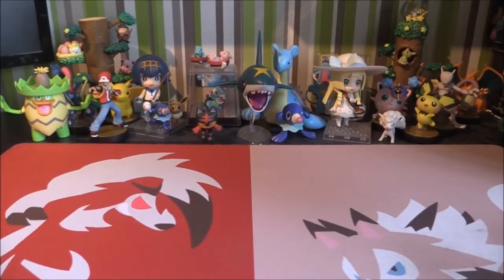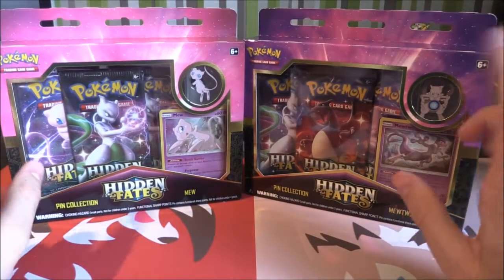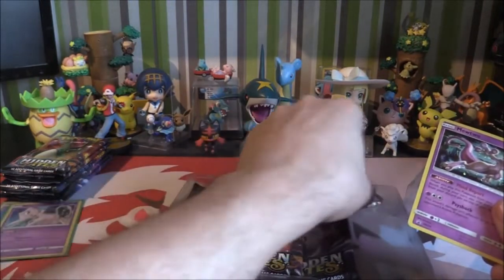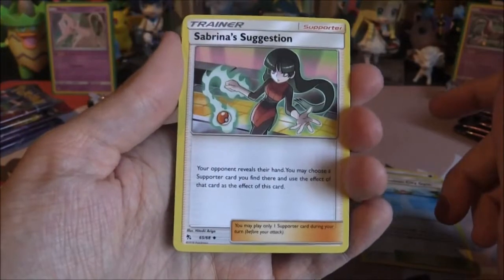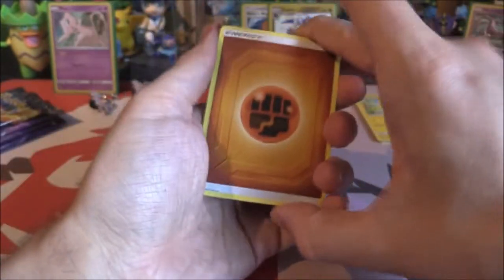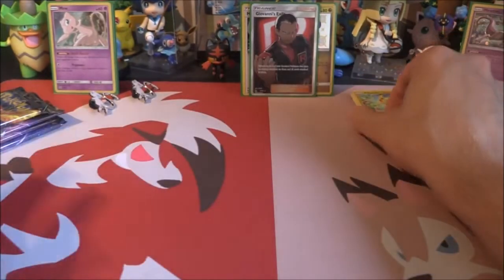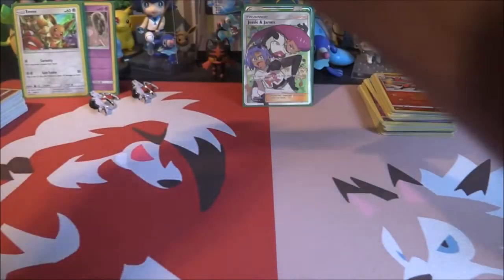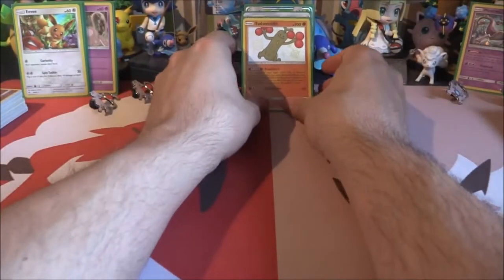Pokemon TCG: Hidden Fates: Opening A Mew & Mewtwo Pin Collection!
So finally we have moved onto Hidden Fates!!!
This unboxing focuses on opening the newly released Sun & Moon TCG series: Hidden Fates.
We have two Hidden Fates Pin Collections for both Mewtwo & Mew. Within these boxes we get a wide variety of different items. We get a Specific Pin for the Pokémon Focused on within the Pin Collection as well as a Basic Pokémon Cards (With Galaxy Holo Effect). We also get 3 Hidden Fates packs to try and pull something awesome.
Can we pull any amazing cards?. Find out! (Especially with so many Old and New Shiny Pokemon!)

With Hidden Fates now out in the TCG. This is an ideal time to show off what we can pull and hopefully get some awesome new GX cards.

You can also comment which box sets or boosters are your favourites as well as which video you are looking forward to.

Make sure to also rate the video so I know you are enjoying the series and want to see more.
Thanks :)